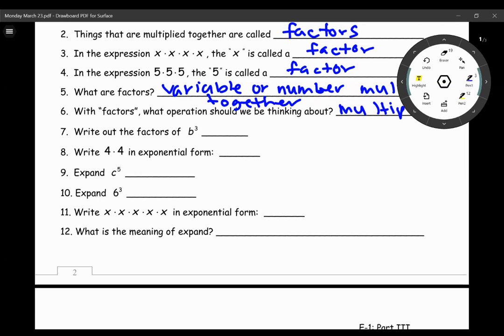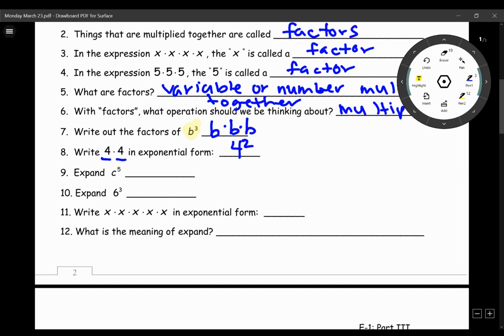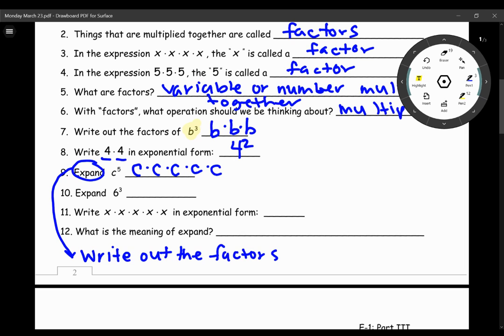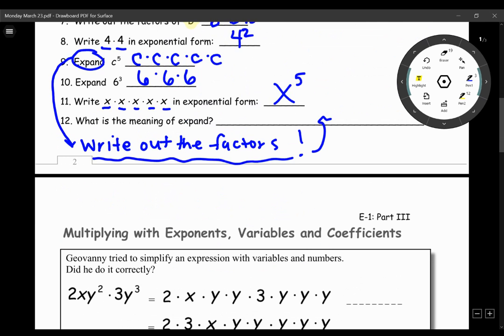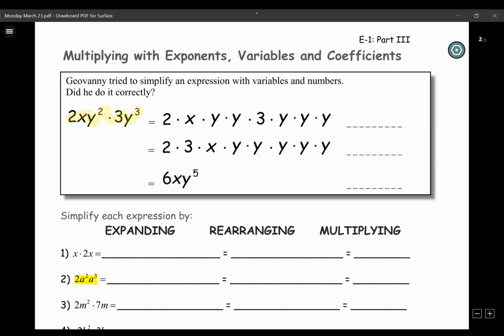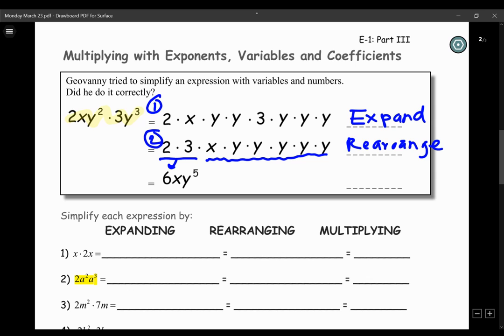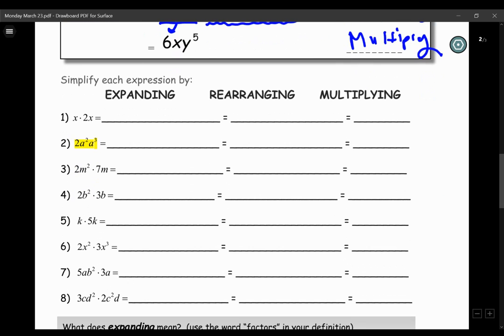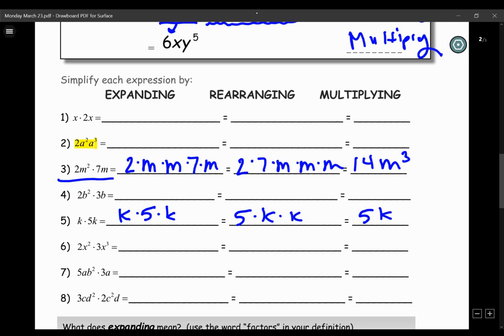Monday March 23rd- Exponents (Part 2)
Part 2 of Exponents
Students learn how to expand, rearrange and multiply two expressions.